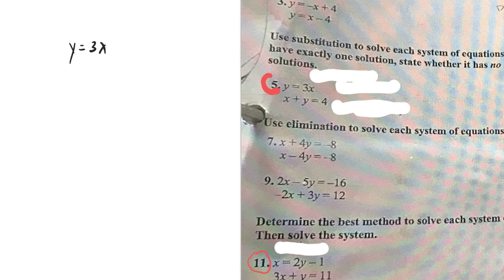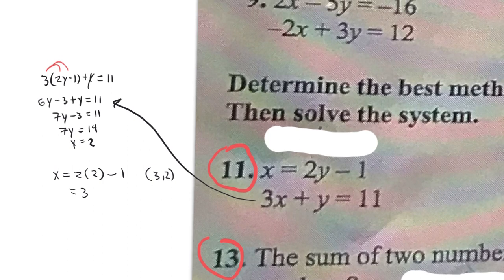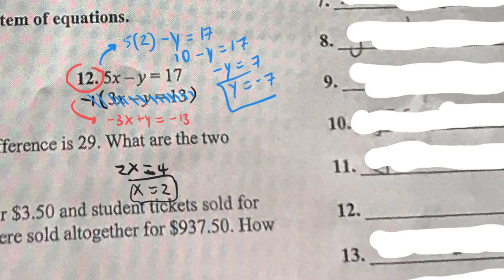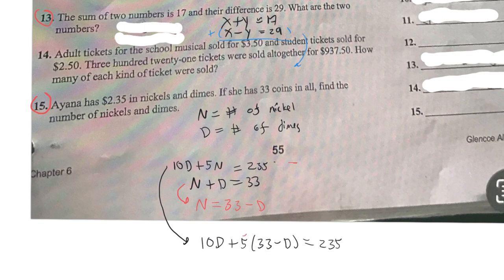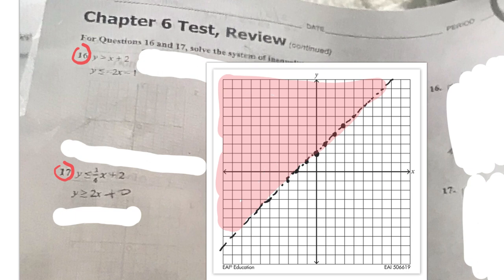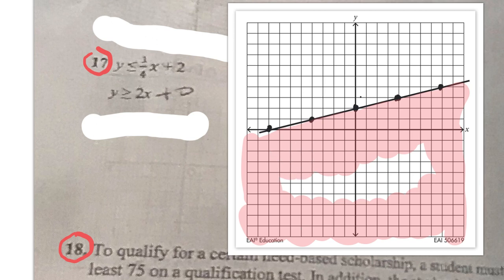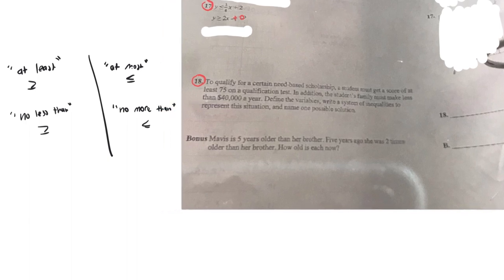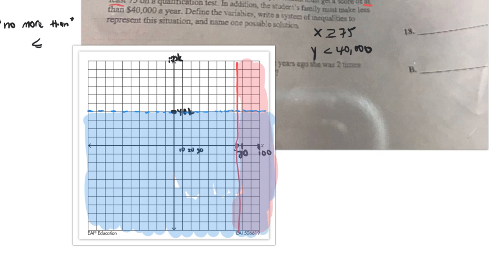System of equations, and inequalities